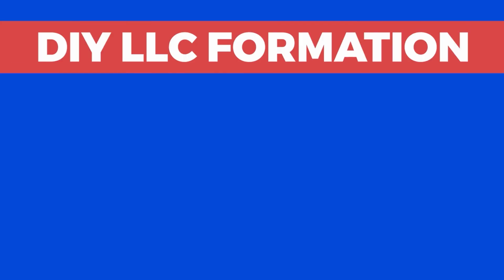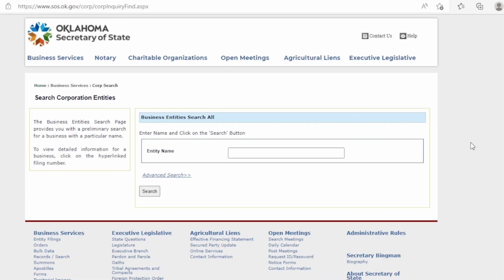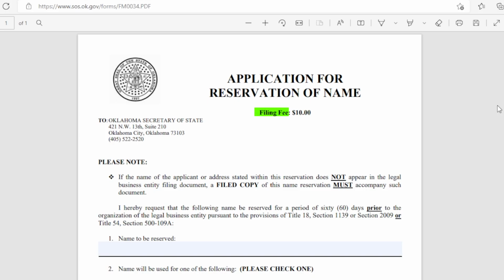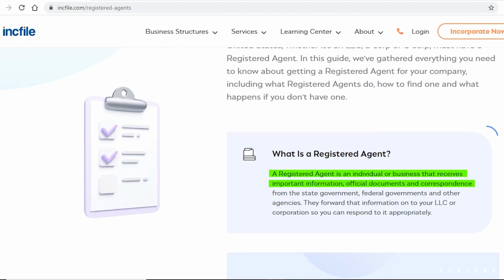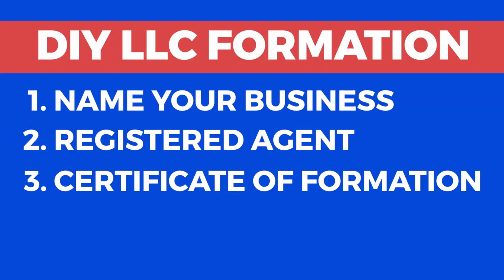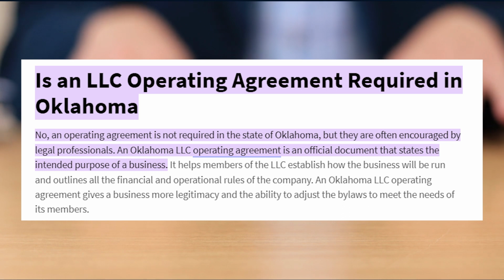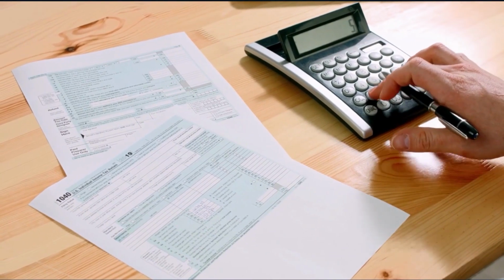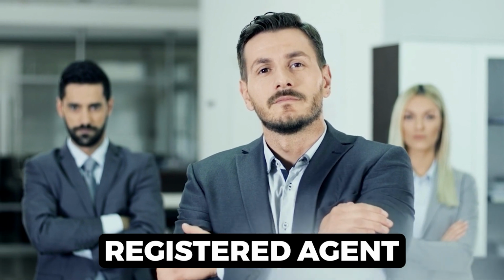How To Start An LLC In Oklahoma 2023 👔 Registering Oklahoma LLC Short Version ⏱️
Want to quickly start an LLC in Oklahoma for free? I will help you do just that in this step-by-step tutorial. I’ll make sure to cover any critical requirements and important tricks that you should not miss when forming your LLC.

⏰TIMESTAMPS⏰
00:00 - Overview
00:23 - Step 1: Name Your Business
01:55 - Step 2: Get a Registered Agent
02:42 - Step 3: Filing the Alabama LLC Certificate of Formation
03:08 - Step 4: Prepare an Operating Agreement
03:36 - Step 5: Obtain an EIN